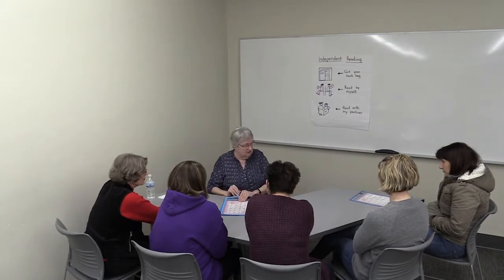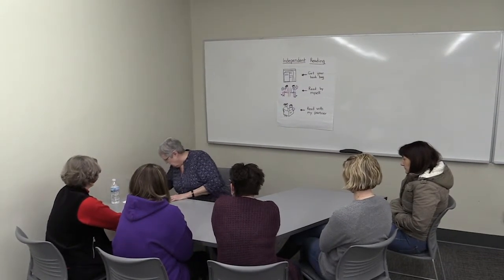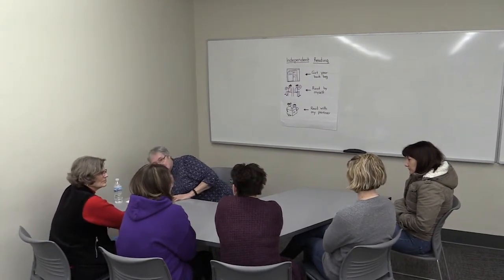Nancy Johnson 1